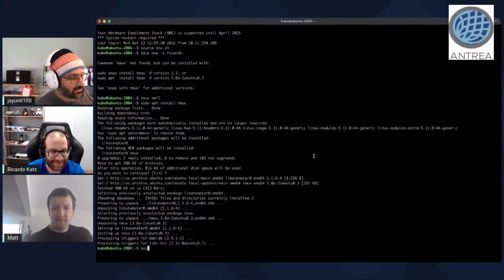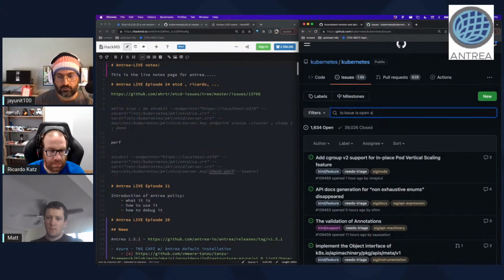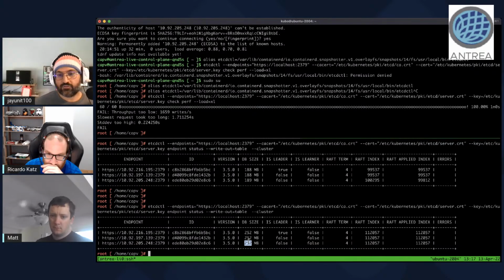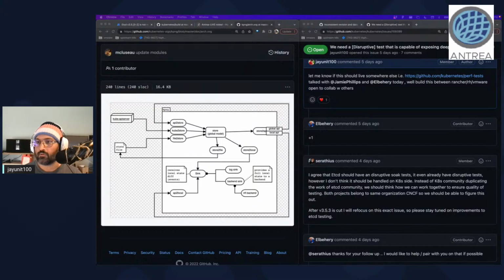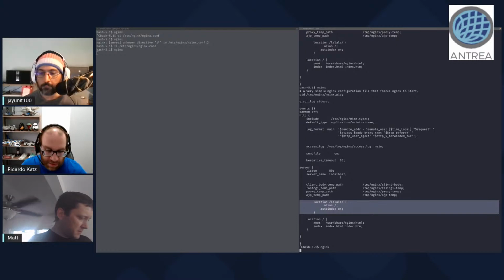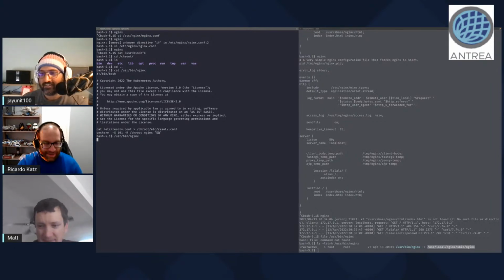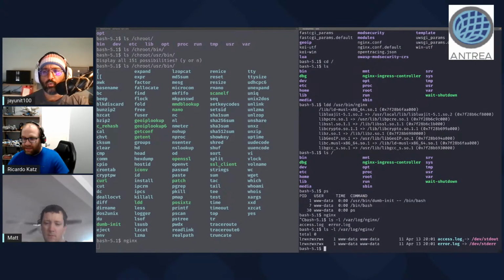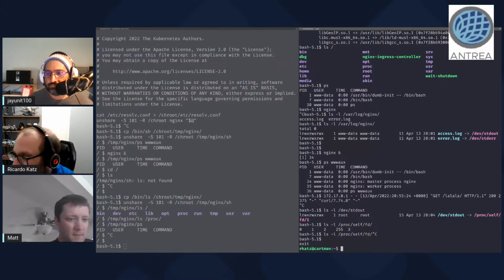Episode 24: etcd, kpng, nginx project updates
Lets review a few of our favorite upstream networking projects this week.  As always we'll be able to answer antrea questions and topics along the way as they come up!

There was a recent etcd bug which brought down high density clusters and caused folks like vmware and red hat to suggest folks not to upgrade to kubernetes 1.22. We'll look at how etcds embedded stress perf-check tool along with etcd endpoint status --cluster can be used to see the raft indices of nodes and confirm wether any of your nodes has hopelessly fallen behind the leader node.  Also, ricardo will show us a new way to look at the problem of securing L7 loadbalancers (even though they need some high privileges on the networking side), using hand crafterd linux jails.

And of course, another KPNG project update, this time, about how to get started on the windows kernelspace proxy.